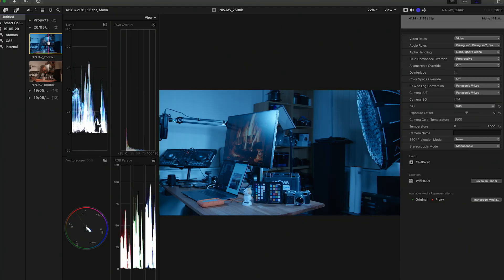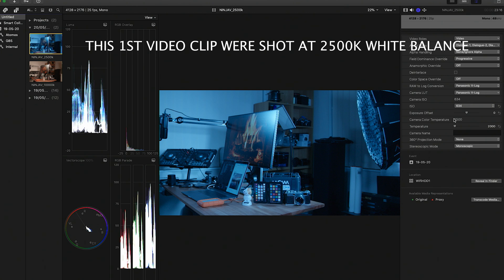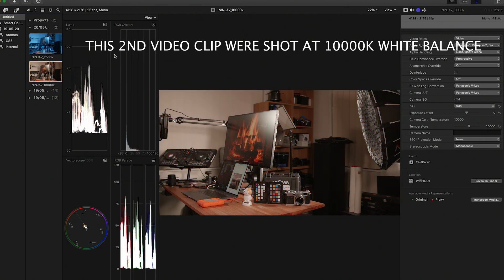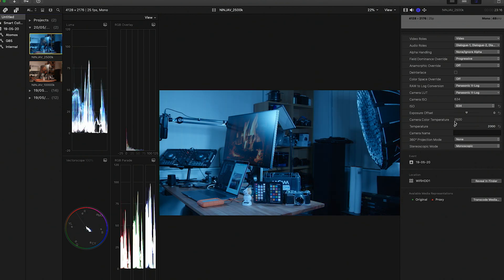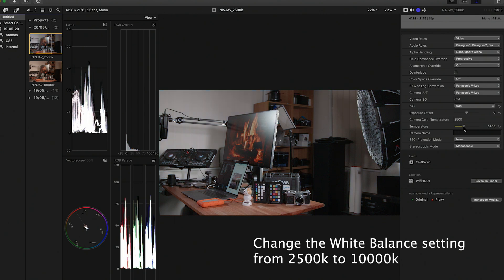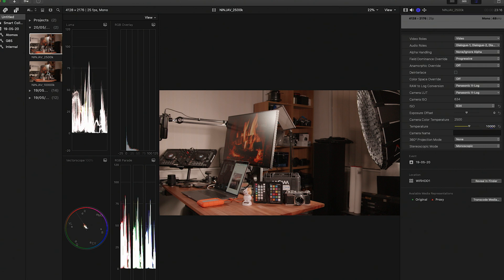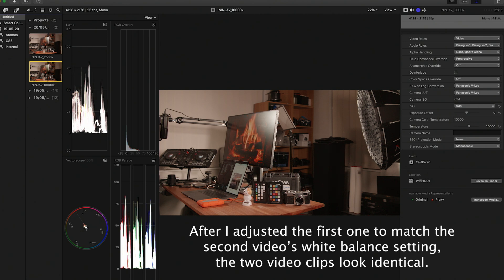White Balance - The Real Truth about ProRes RAW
I screwed up!  In my recent video about the S1H, i mentioned the ProRes RAW video has the White balance baked in and can't change freely in post.  And i was wrong!
So this is an updated video about the truth of the ProRes RAW White Balance Adjustment!